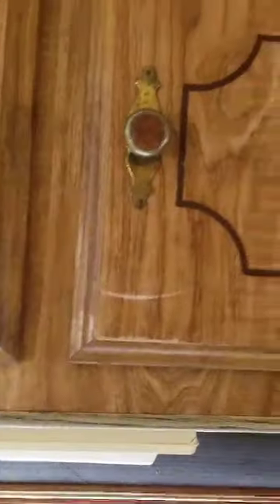DIY Remodeling 1988 Nomad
Watch the camper change!